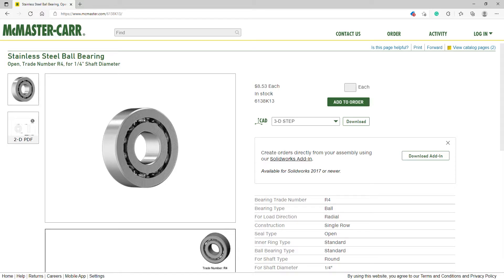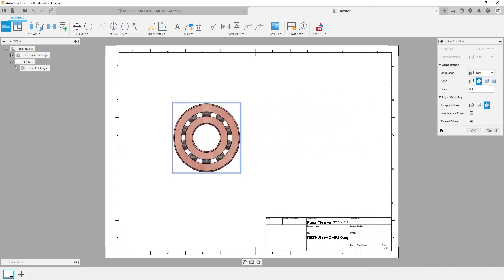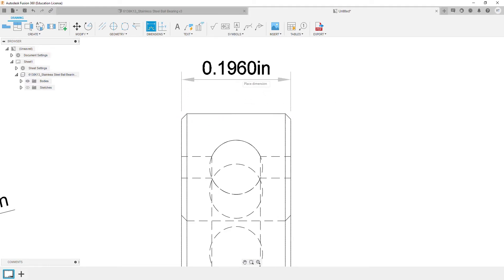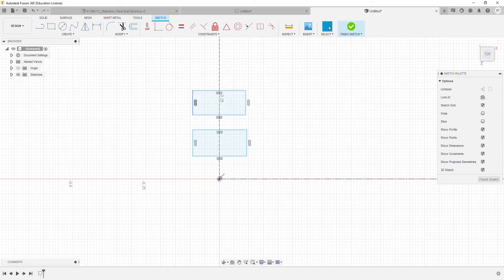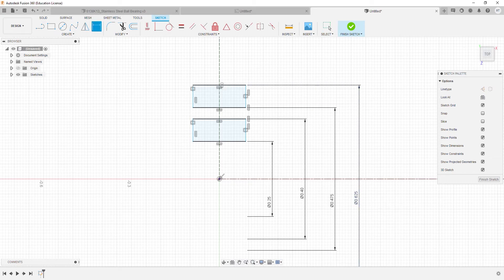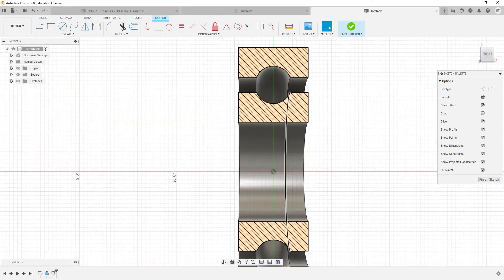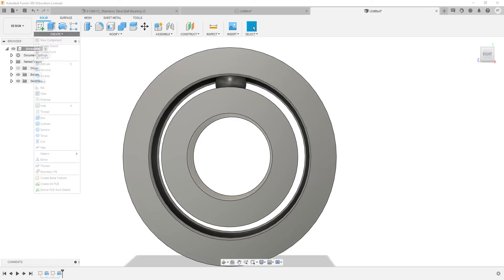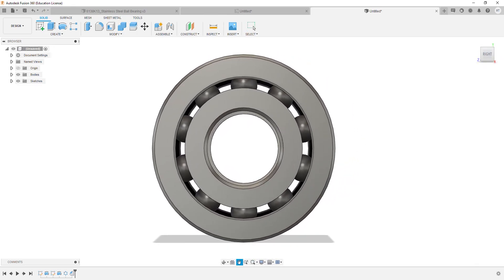Fusion 360 Tutorial: How To Create a Ball Bearing | Cold Electron Ep. 1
Autodesk made Fusion 360 Computer-Aided Design (CAD) software that can be used to design, engineer and manufacture. Your imagination is its only constraint.

This is a great video to learn how to design a simple product using Fusion 360 in this video. Follow along, and you will see how to easily design a product in Fusion 360.

You can download FUSION 360 for FREE as a Student or Hobbyist by going

You can download the 3D model of the ball bearing by going